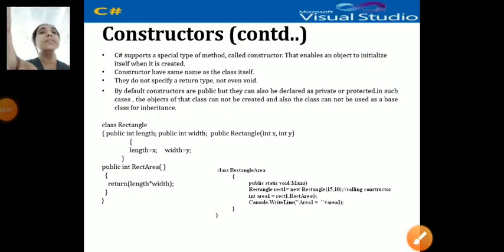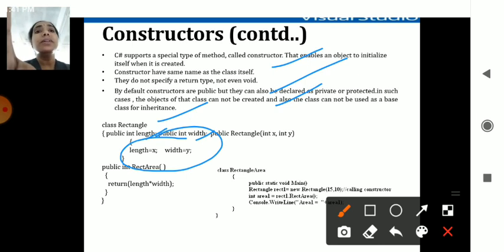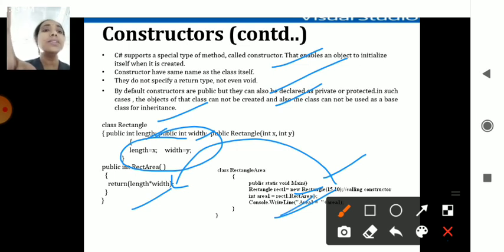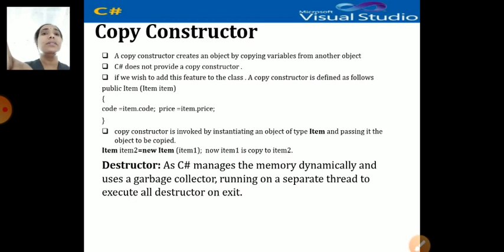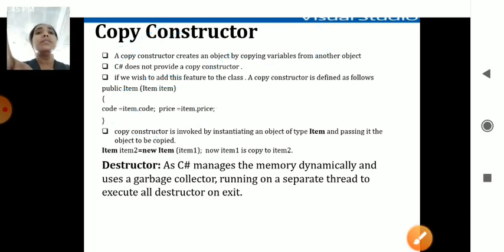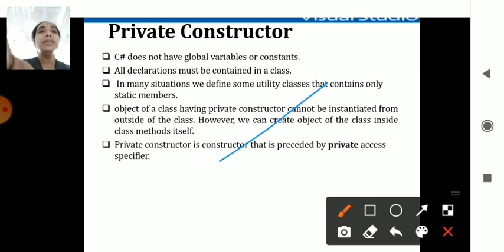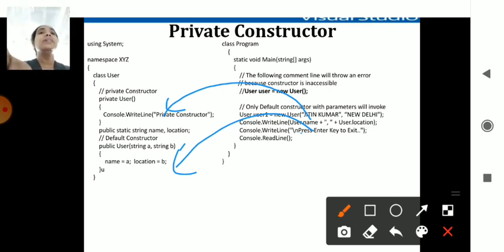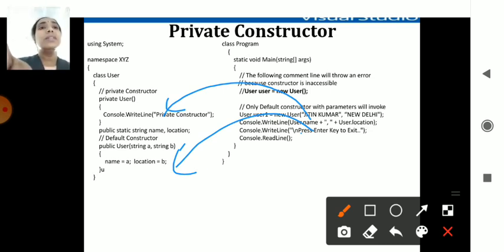C#_34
constructors_VAU